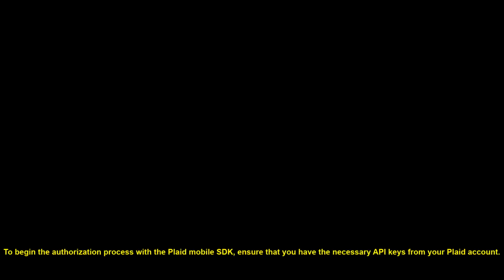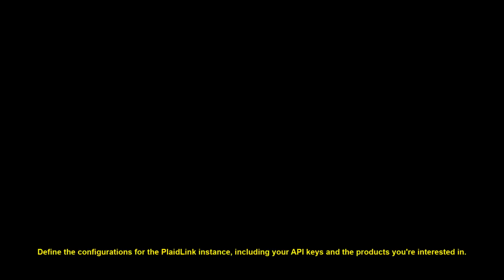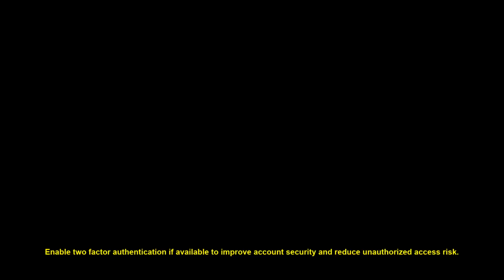How to authorize with Plaid mobile SDK for verification - Detailed Guide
Unlock the power of financial connectivity with our comprehensive guide on how to authorize with the Plaid mobile SDK for verification! In this video, we provide step-by-step instructions to seamlessly integrate Plaid into your mobile application, ensuring a smooth user experience while maintaining top-notch security. Whether you're a developer or a tech enthusiast, this detailed tutorial will equip you with the knowledge needed to leverage Plaid's capabilities effectively.